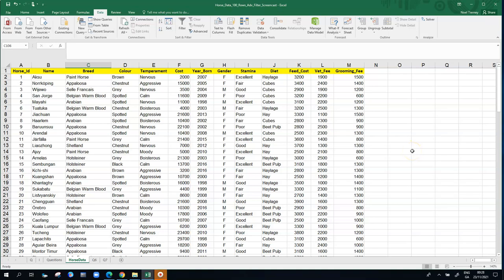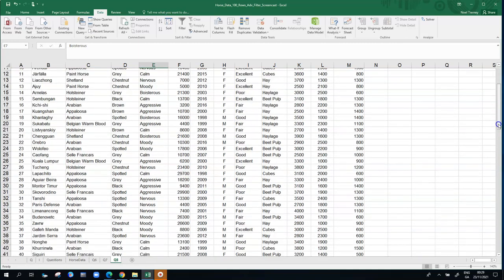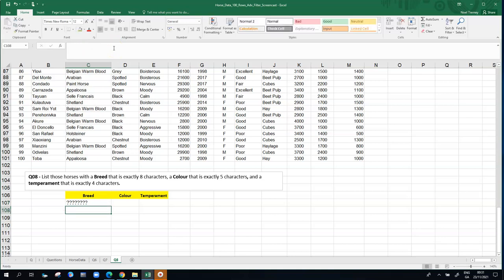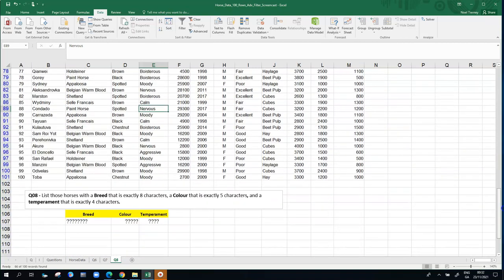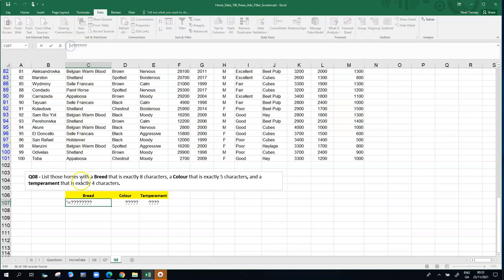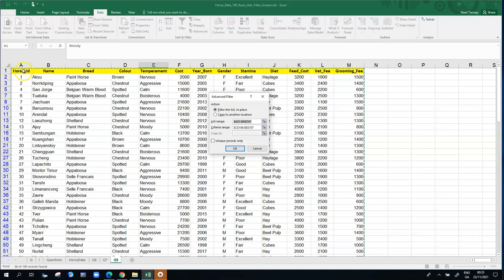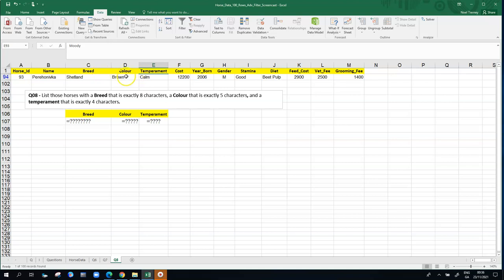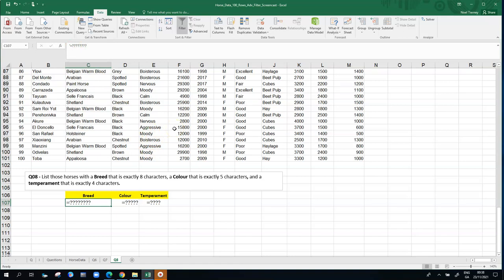Excel Advanced Filter Criteria Use Question Mark Wildcard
This video takes a scenario that demonstrates how to use the Ms Excel Advanced Filter to search for rows in a spreadsheet that have a specific number of characters in particular columns. In the Criteria for the filter/query, the demo shows how to use Question Mark character as a wildcard, as well how to punctuate the criteria with an apostrophe to ensure that Ms Excel will treat the filter appropriately rather than as a formula/function that has a syntax error.